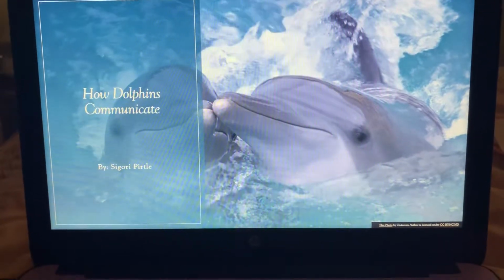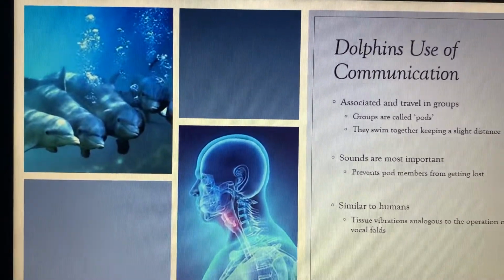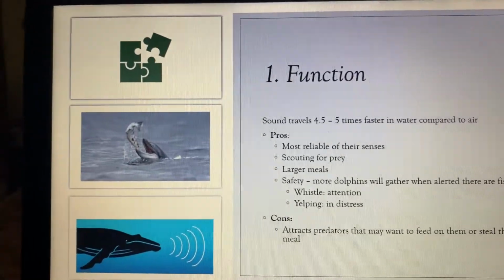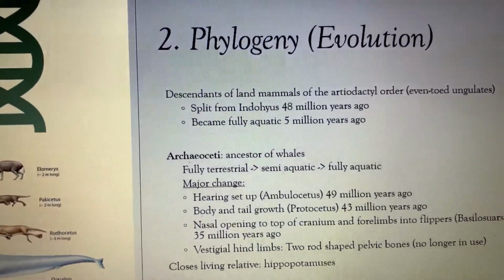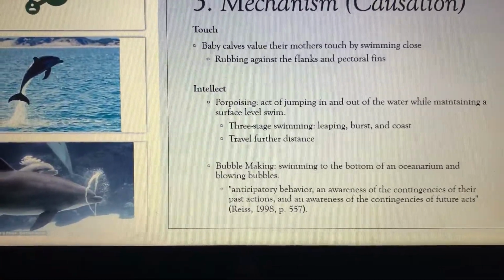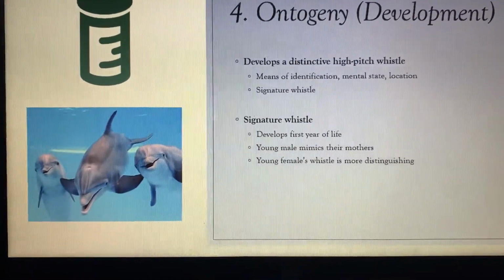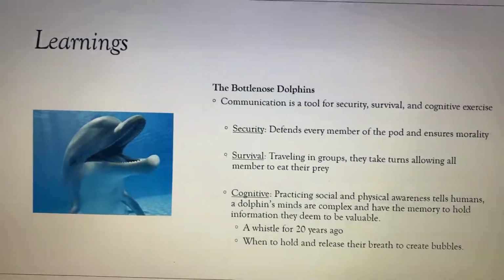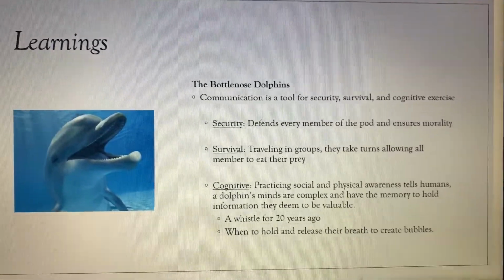LING 123 - How Dolphins Communicate